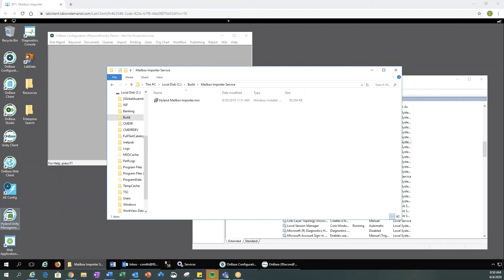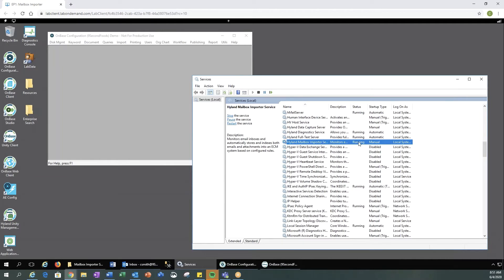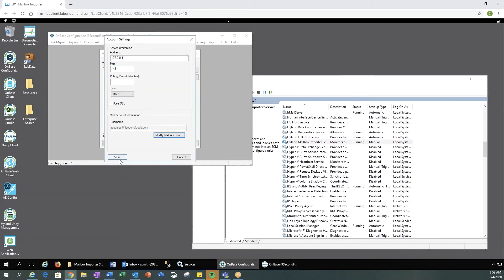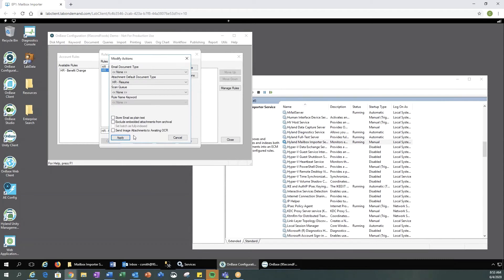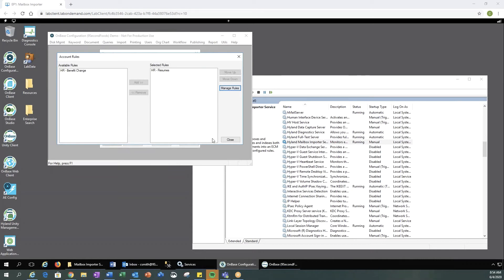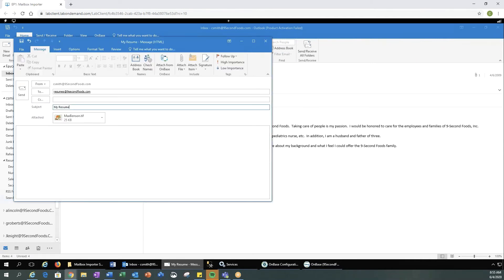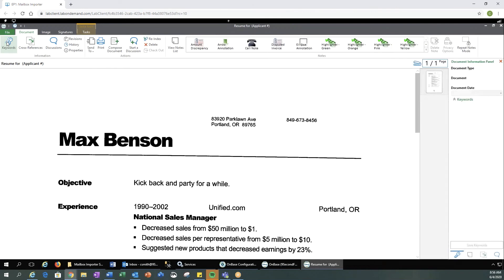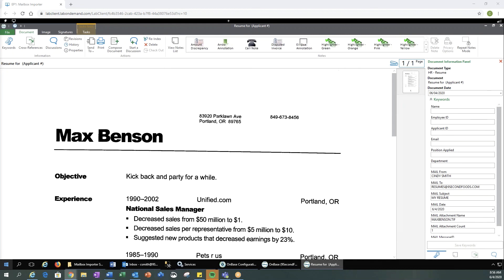OnBase Demo | Capture Content from Email with Mailbox Importer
Watch this demo to learn how to automatically send your emails and email attachments to OnBase without any user interaction using OnBase Mailbox Importer.

Find the transcript of this demo and all our previously recorded product demos